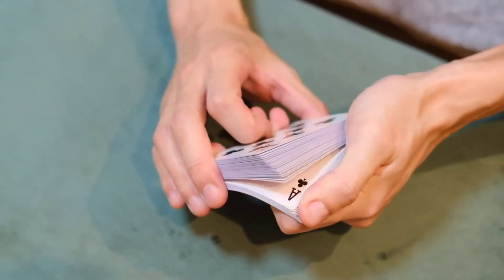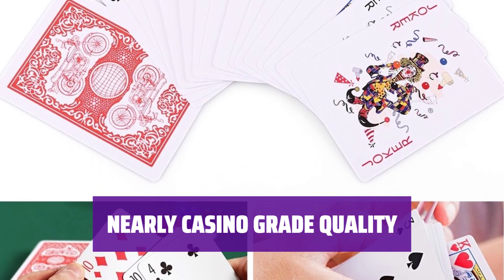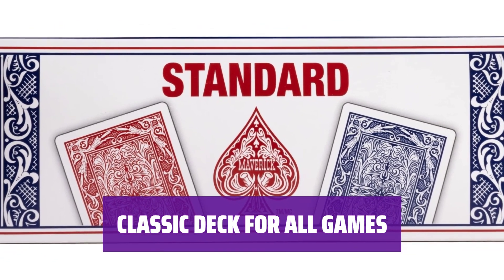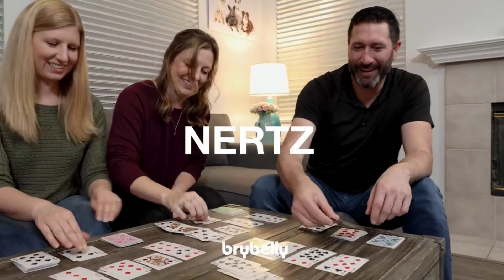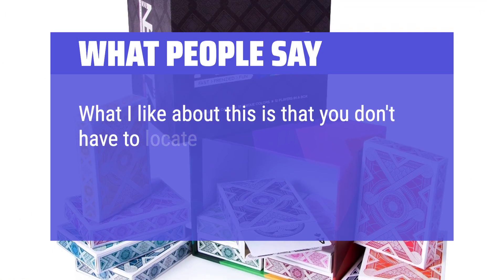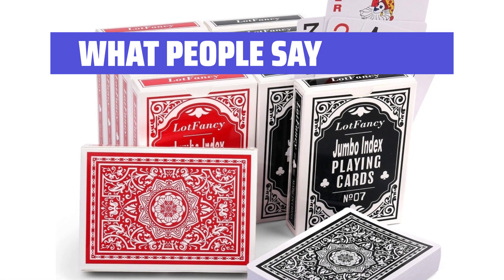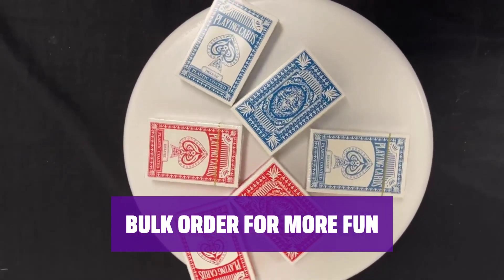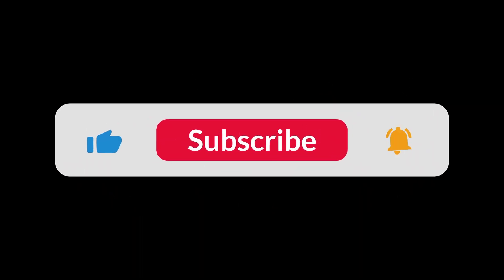The Top 5 Best Decks Of Cards Bulk in 2024 - Must Watch Before Buying!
The Top 5 Best Decks Of Cards Bulk Shown in This Video:
5. ►12 Decks Playing Cards
4. ►Maverick Playing Cards
3. ►Nertz Card Game
2. ►Jumbo Index Playing Cards
1. ►RI Novelty Playing Cards

Table of Contents:
0:00​​​ - Introduction
00:35 - 12 DECKS PLAYING CARDS
01:59 - MAVERICK PLAYING CARDS
03:20 - NERTZ CARD GAME
04:51 - JUMBO INDEX PLAYING CARDS
06:39 - RI NOVELTY PLAYING CARDS

The best Standard Playing Card Decks is probably one of the most essential tools for any card player, whether you're a beginner or a seasoned pro.

3ba6